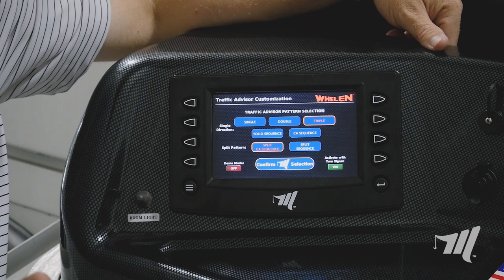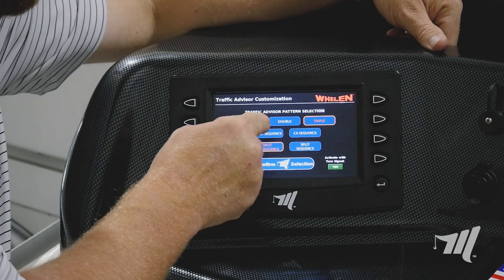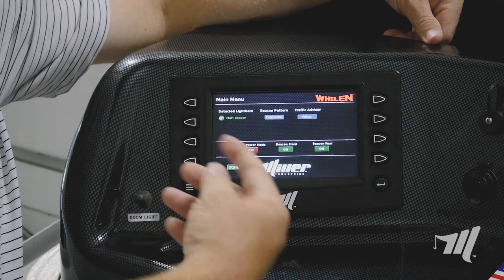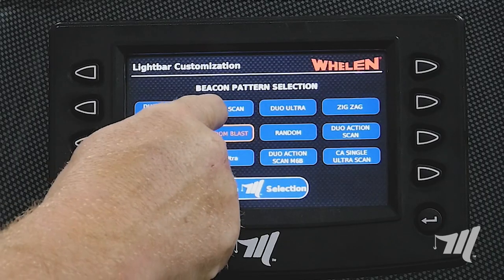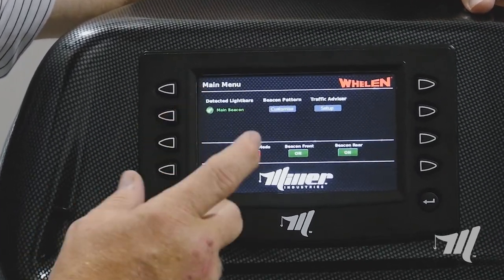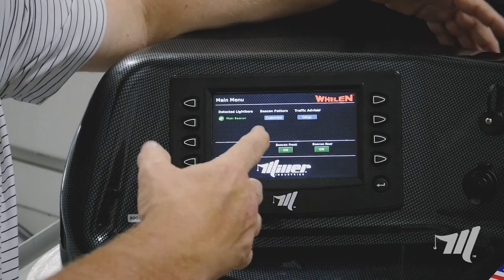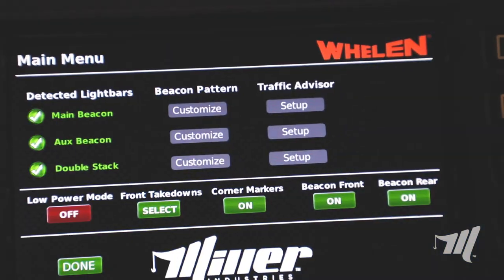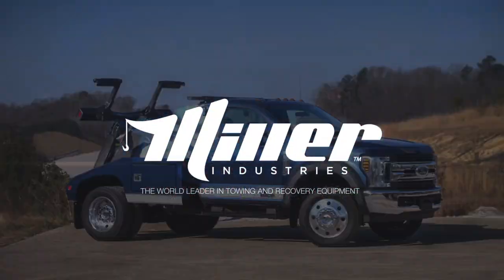Whelen Light Bar Settings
This video reviews a few features of the Miller Industries exclusive Whelen WeCAN light bar system. We'll cover how to program operator settings and preferences on both the MMO and Raptor control systems.